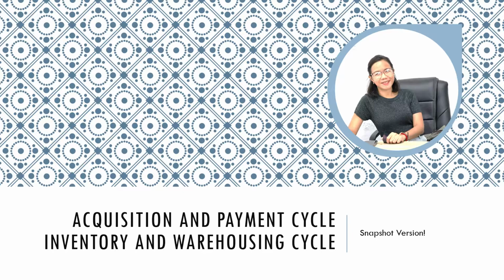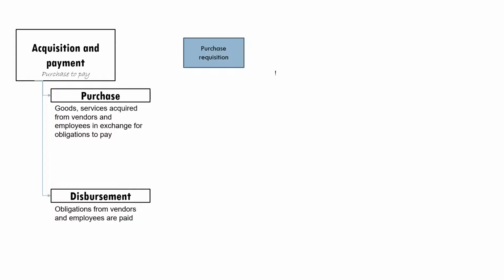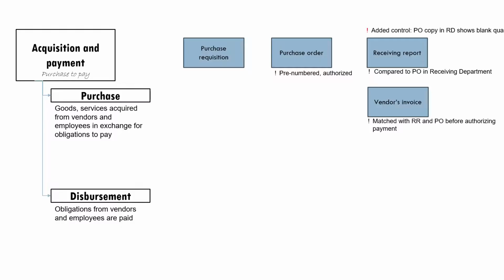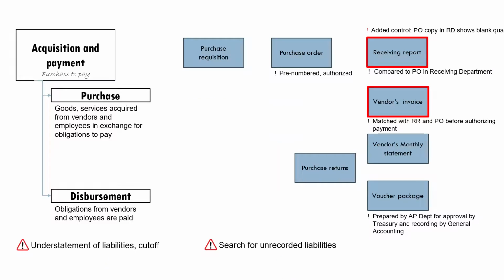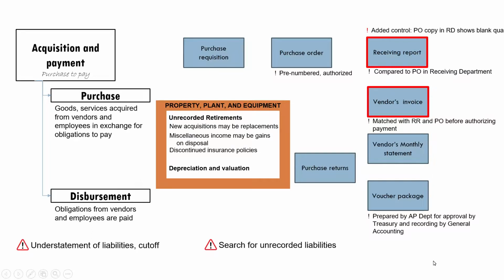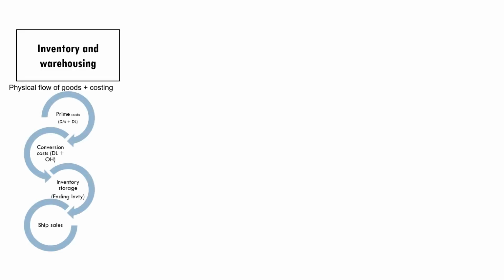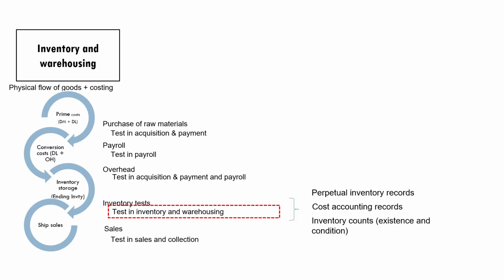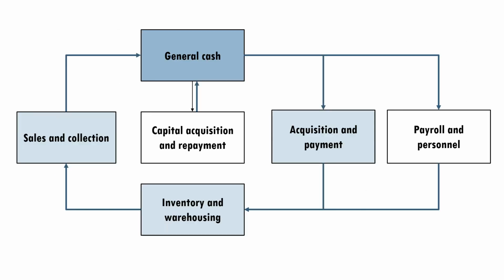Audit Snapshot: Purchasing and Disbursement Cycle, Inventory and Warehousing Cycle